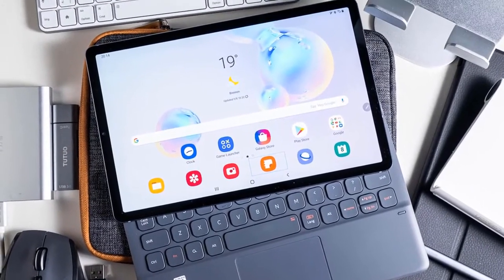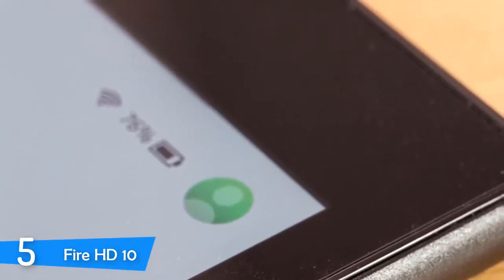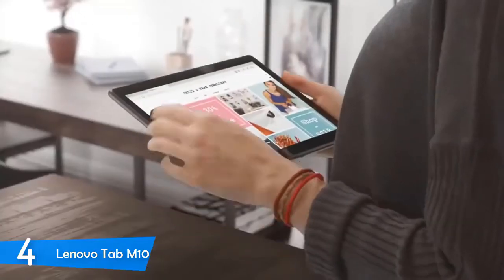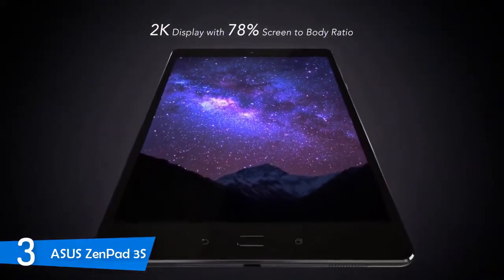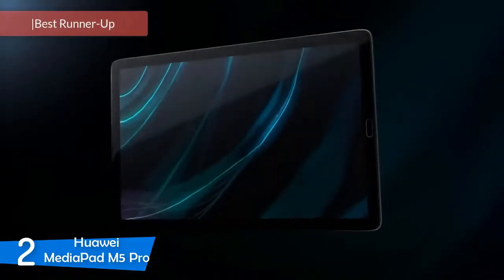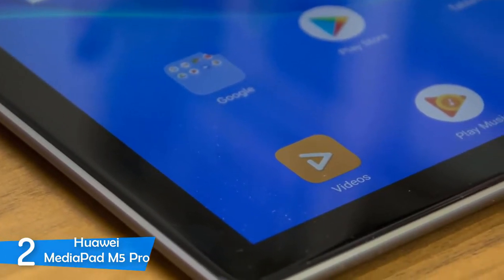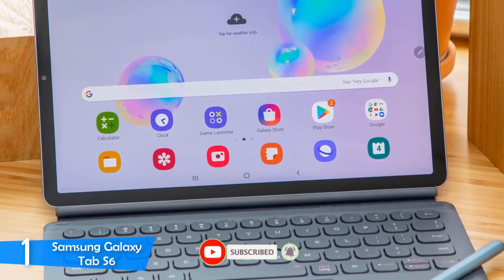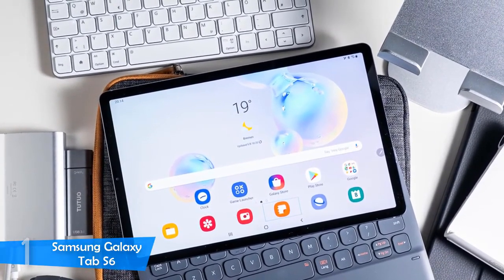Top 5 Best Android Tablets 2021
In this video we shared top 5 best android tablets 2021.

5 ► Fire HD 10
Amazon US
4 ► Lenovo Smart Tab M10
Amazon US
3 ► ASUS ZenPad 3S
Amazon US
2 ► Huawei MediaPad M5 Pro
Amazon US
1 ► Samsung Galaxy Tab S6
Amazon US